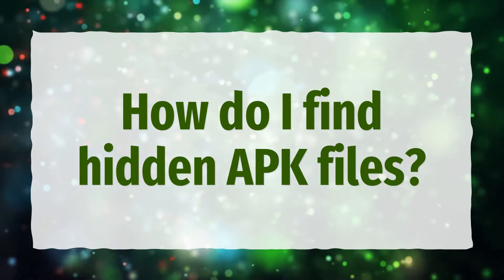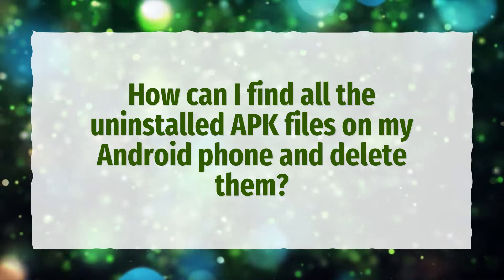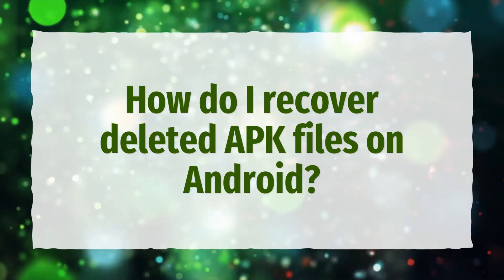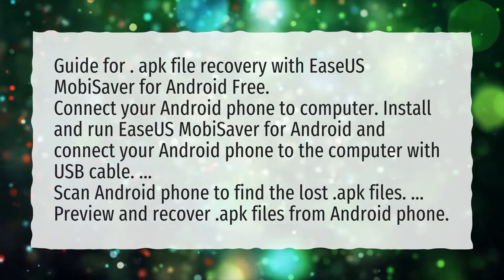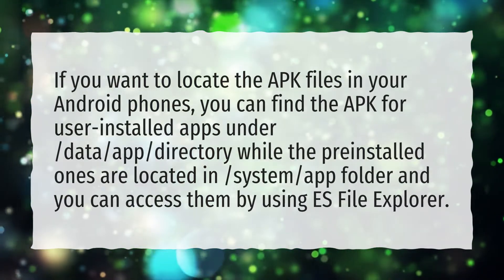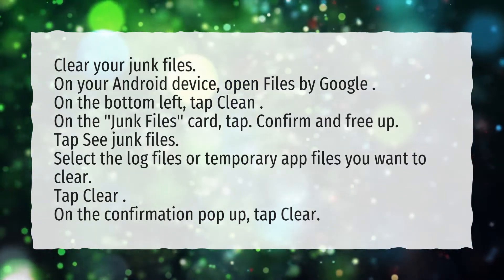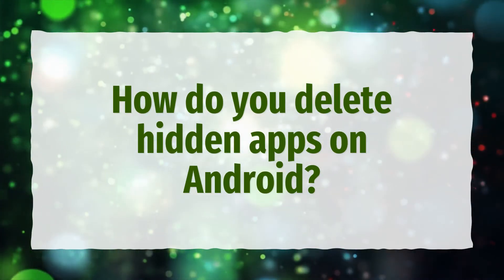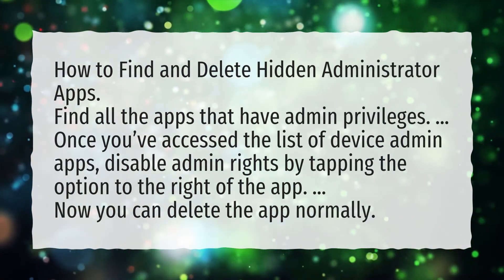How do I find hidden APK files?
More About How To Delete Apk Files On Android • How do I find hidden APK files?